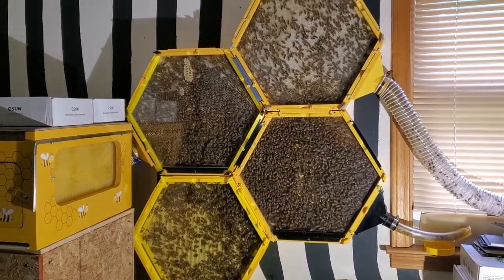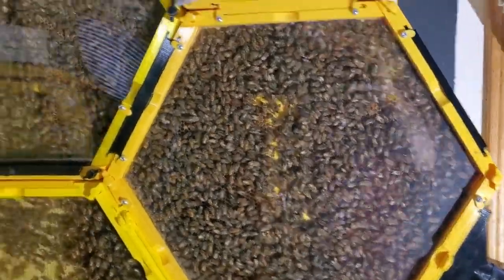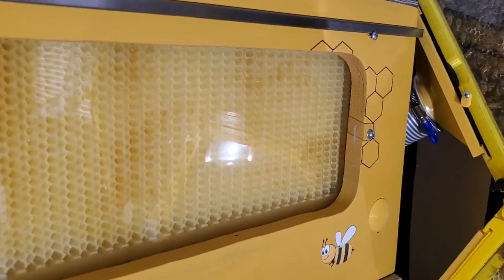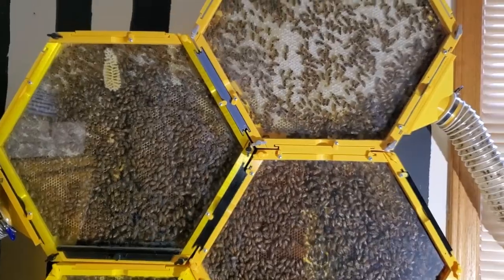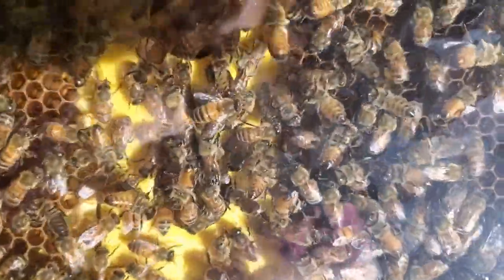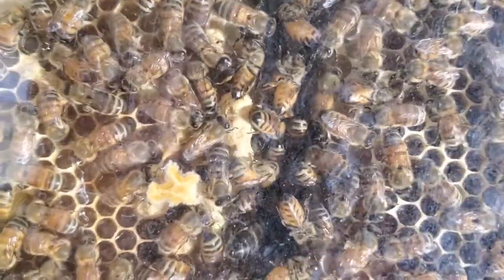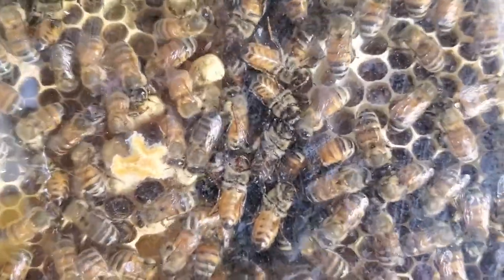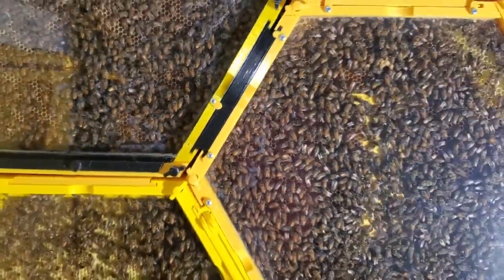3D Printed Bee Hive Update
12 weeks after installing bee package in 3D printed indoor bee hive.